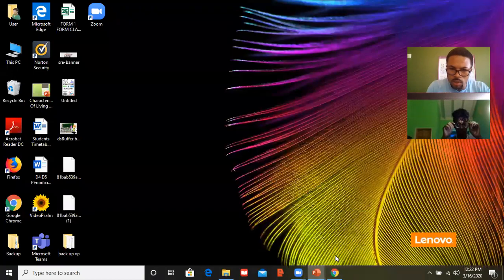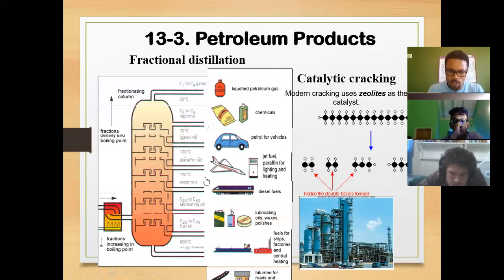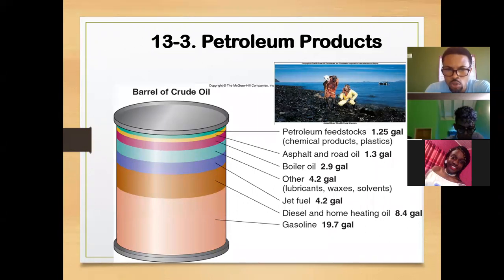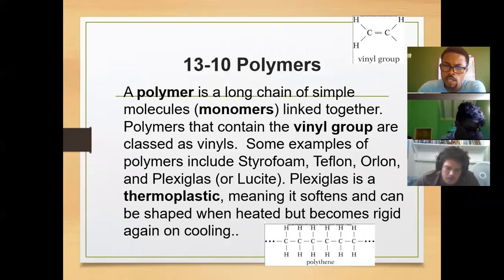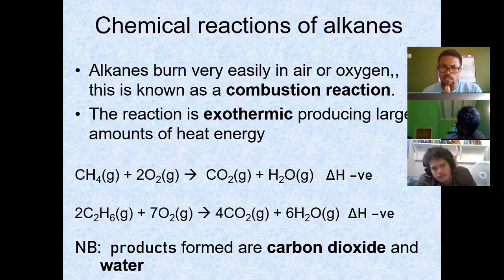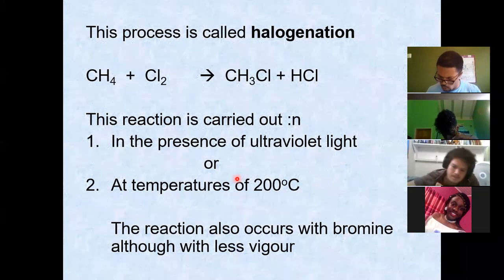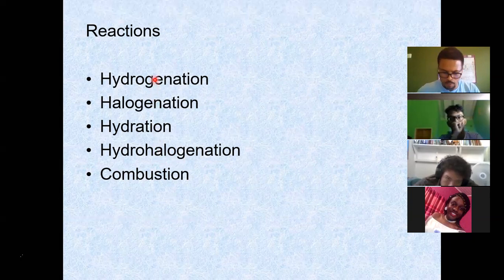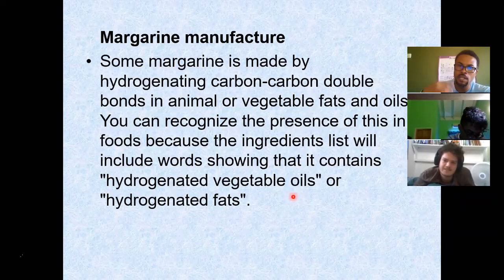Organic Chemistry Zoom Trial Lecture Session